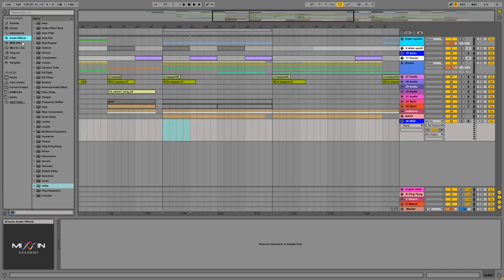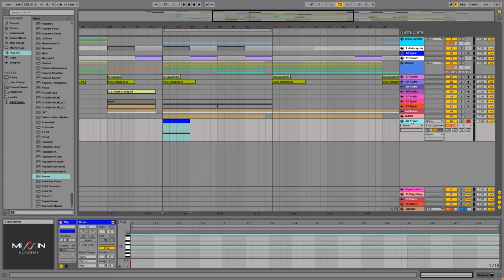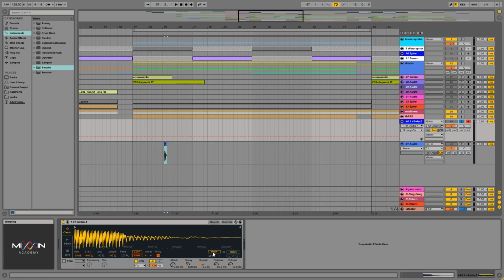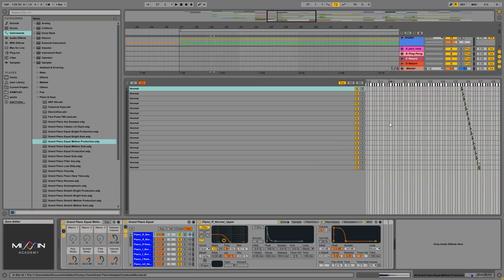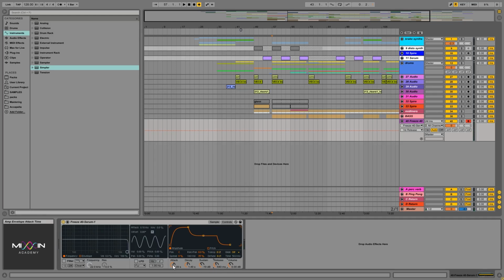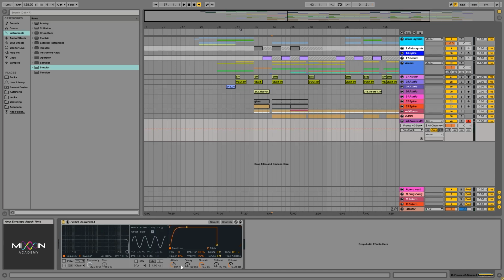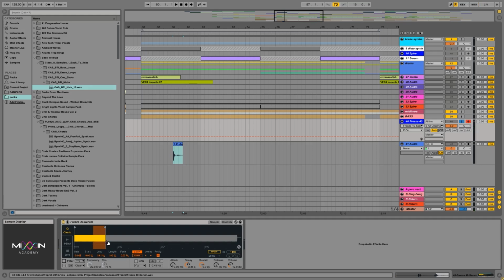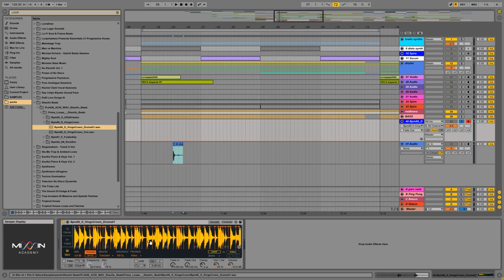Unlocking the Power of Samplers: The Heartbeat of MIDI Instruments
Dive deep into the essential world of samplers with this hands-on tutorial from the Music Production 101 course! Discover how electronic instruments use MIDI signals to trigger playback of audio samples, transforming simple recordings into expressive musical performances. The lesson kicks off with a clear explanation of samplers, using Ableton’s Simpler as a practical example. Watch as audio samples are dragged, mapped, and triggered using MIDI notes, exploring how pitch-shifting and zone mapping make samplers versatile tools for any music producer.

Explore real-world techniques—like loading drum and instrument samples, recording audio from synths and even your own voice, then manipulating these samples for unique results. See how CPU resources are optimized, and learn the fundamental differences between synthesizing a sound live and playing back a pre-recorded sample. Master creative skills like looping, time-stretching, and warping samples to fit your track, using slicing and mapping functions for multisampled instruments like pianos.

This video goes beyond basics—unpack key sound-shaping tools available in samplers including envelopes (attack, decay, sustain, release), low-pass filters, resonance, LFO modulation, and even advanced looping techniques. Understand how each component influences the dynamics, pitch, and timbre of your sound, unlocking fresh possibilities for both short and sustaining notes. Whether you’re building drum kits, crafting melodic hooks, or designing realistic instruments, these skills elevate your workflow—making MIDI instruments responsive, flexible, and realistic.

By the end of this lesson, you’ll be ready to create custom instruments, maximize your production efficiency, and creatively process audio for any genre. Perfect for producers ready to level up their DAW knowledge and take control of their sound design. Be sure to check the next lesson on drum machines and expand your music production toolkit!